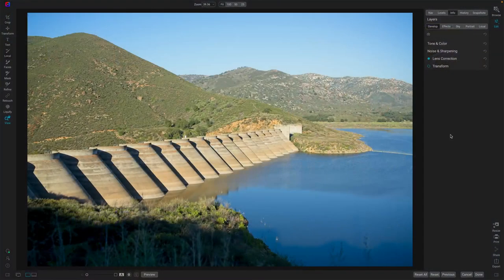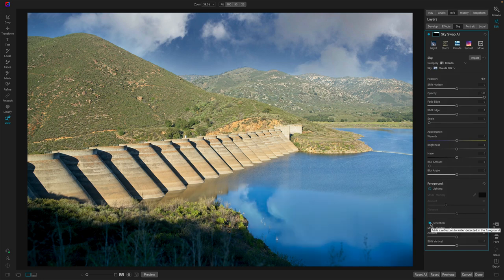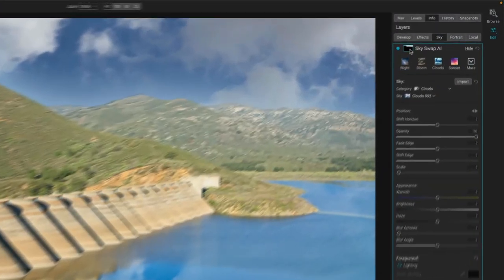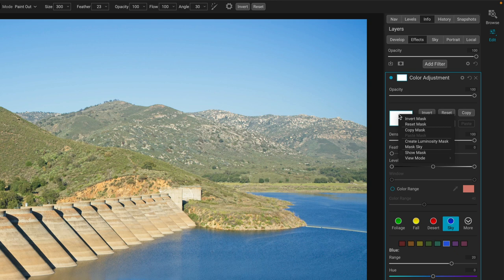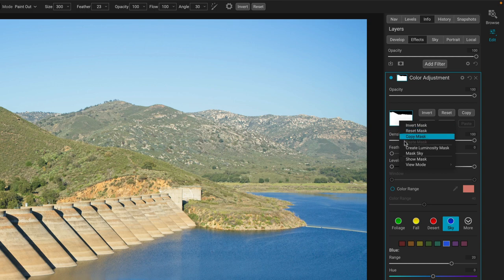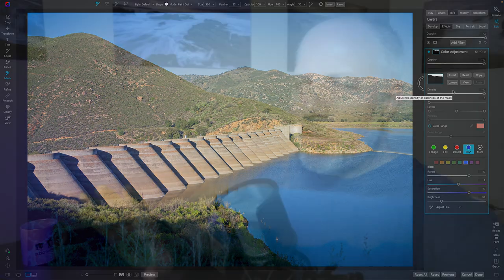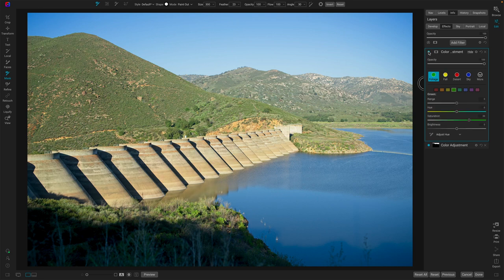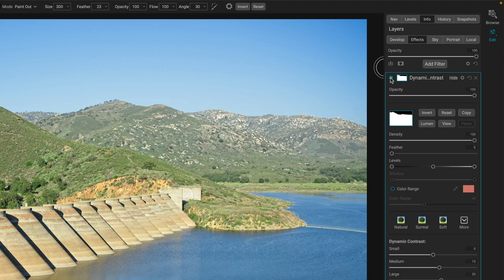Masking Skies In ON1 Photo RAW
ON1 Photo RAW has AI technology to automatically detect skies and Sky Swap AI to drop in a replacement sky. Did you know those AI smarts to detect skies are also available for Effects filters and Local Adjustments? Well … they are! I’ll show them to you in this video.

Note: Automatic sky detection and masking is in Photo RAW 2022 only. It is not available in the ON1 plug-ins, like ON1 Effects.

00:00 Mask A Sky In ON1 Photo RAW
00:19 Use Discount Code SDP20 To Save 20%!
00:53 A Recap Of Sky Swap AI And Sky Replacement
01:17 Using Sky Swap AI Beyond Sky Replacement
04:40 Wrap-up